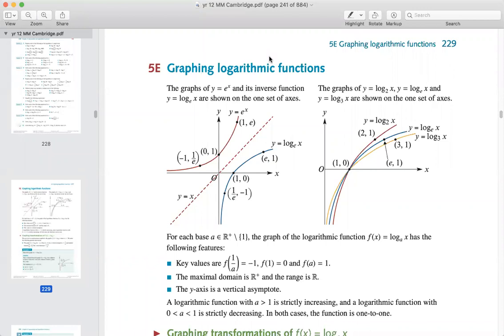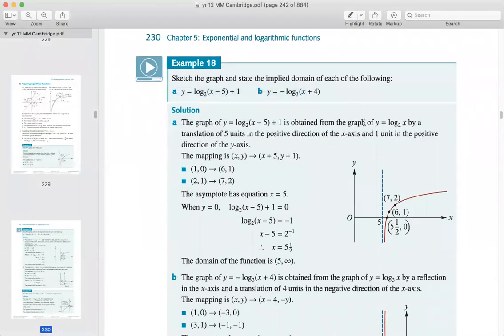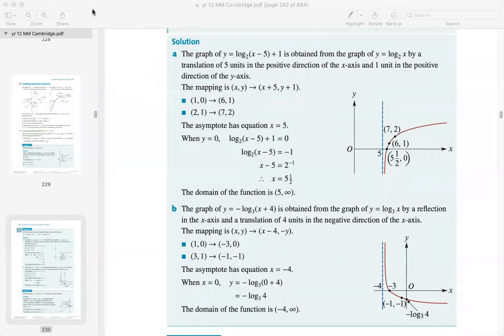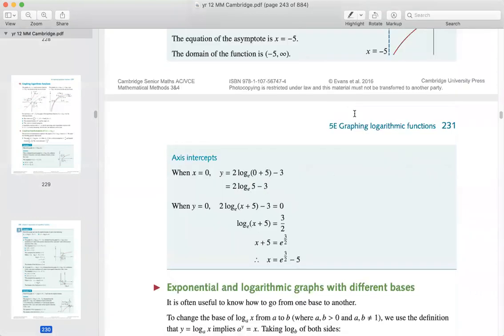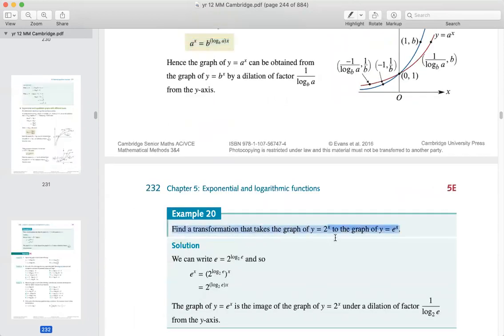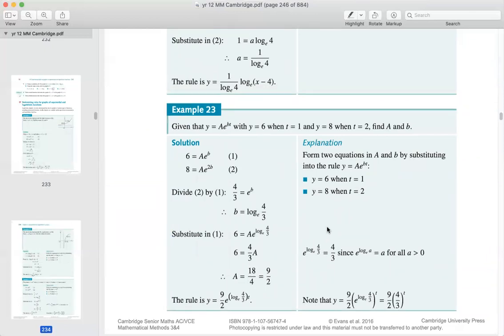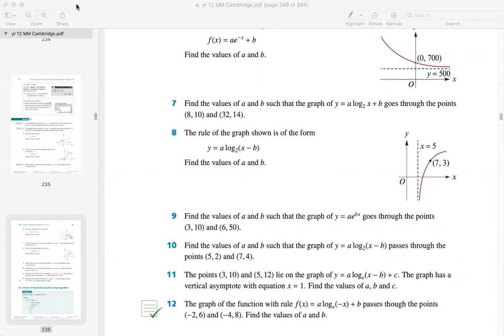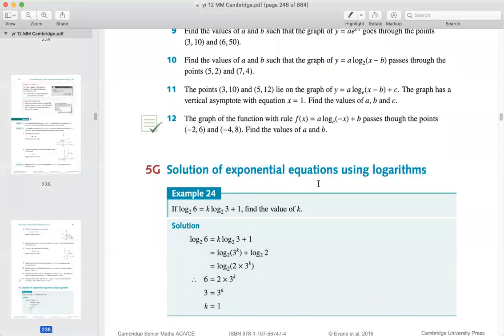VCE MM 5E/F log/Exp graphing